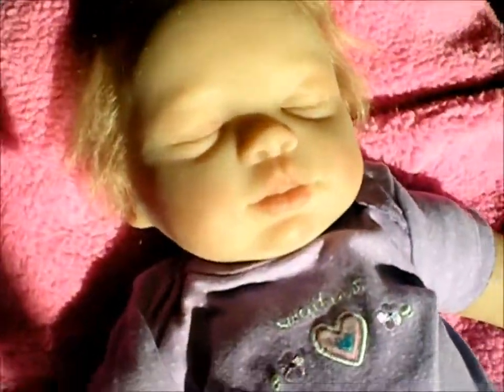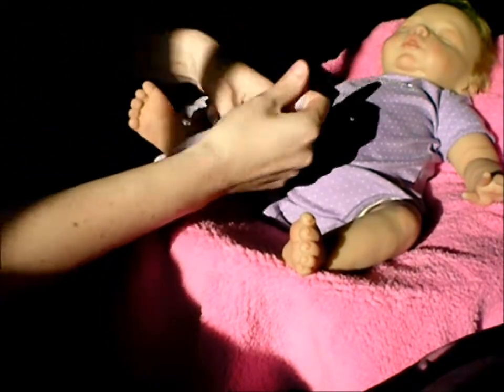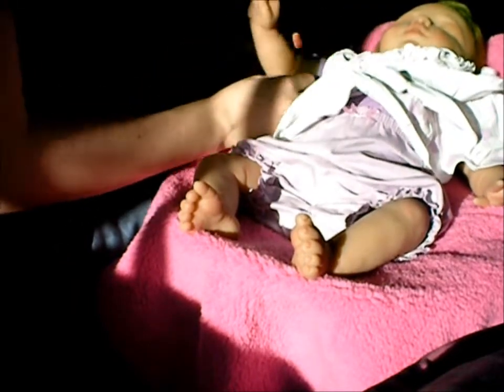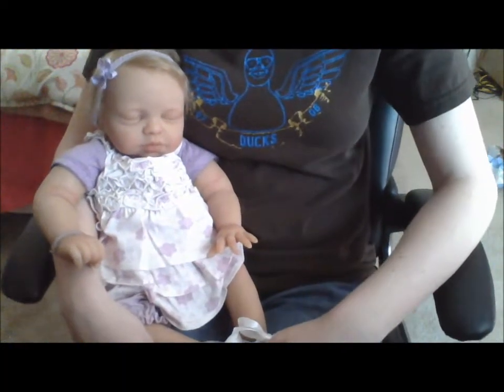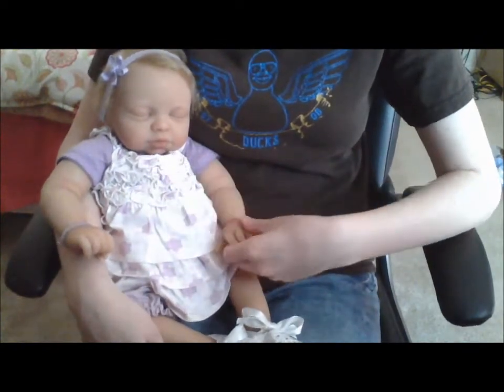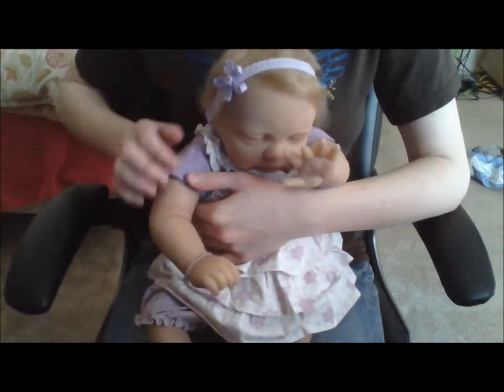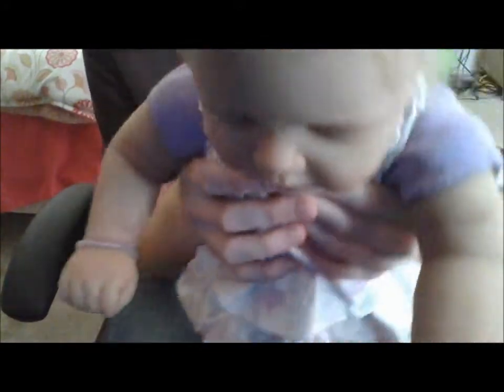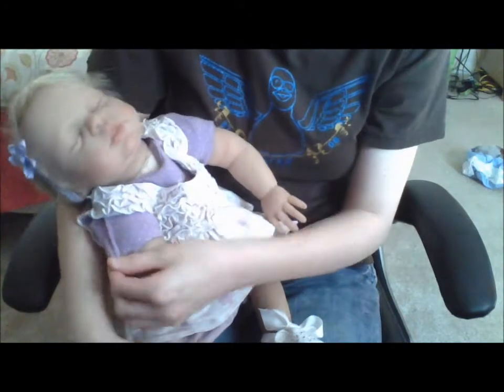Patricia's Last Summer Outfit